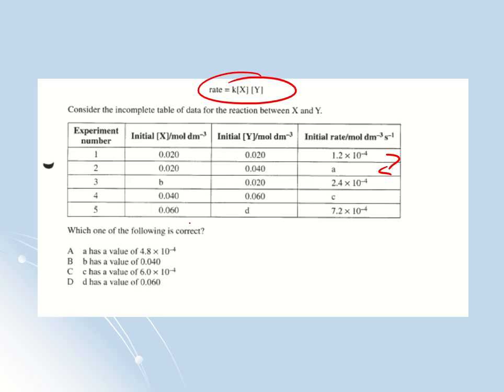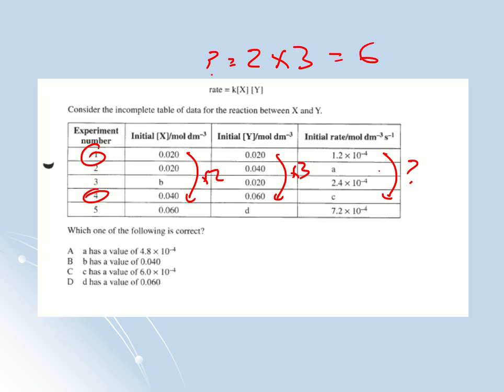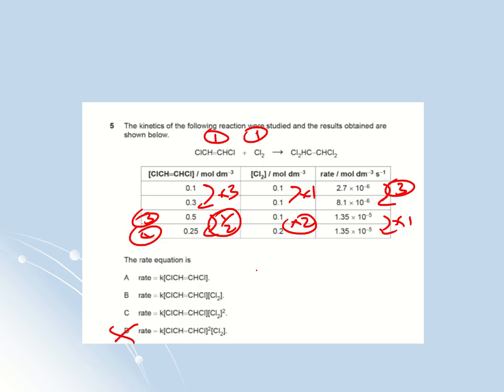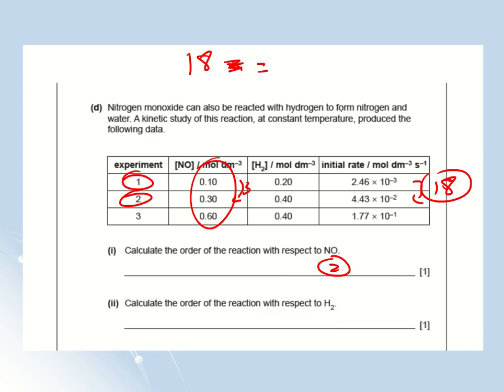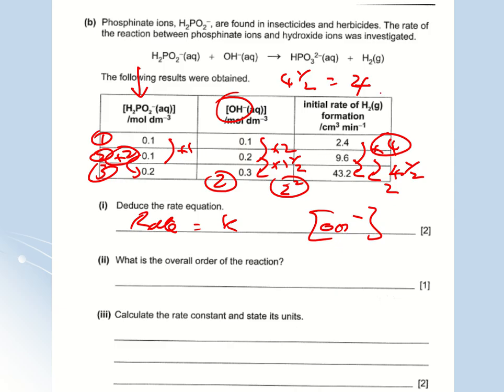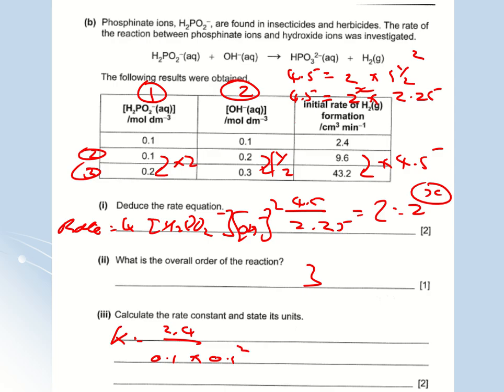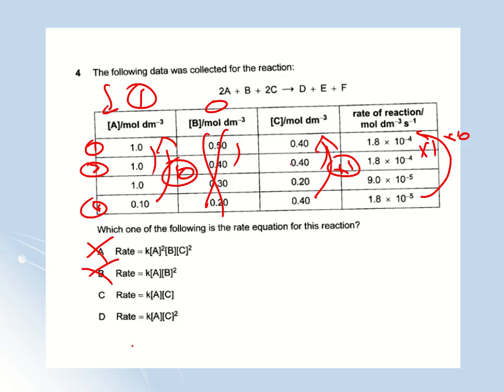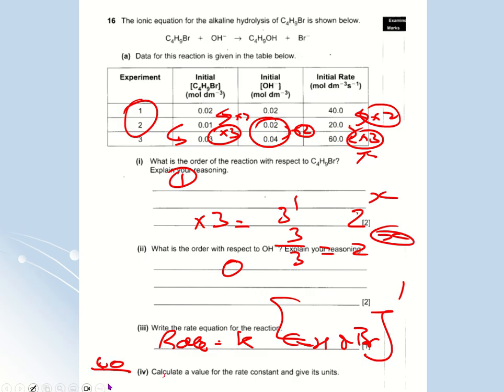A level Chemistry: Kinetics. Worked examples of past paper questions. Video 4